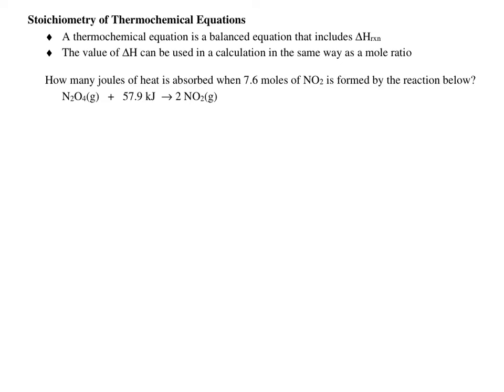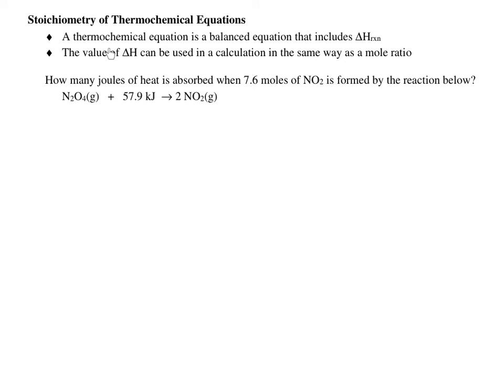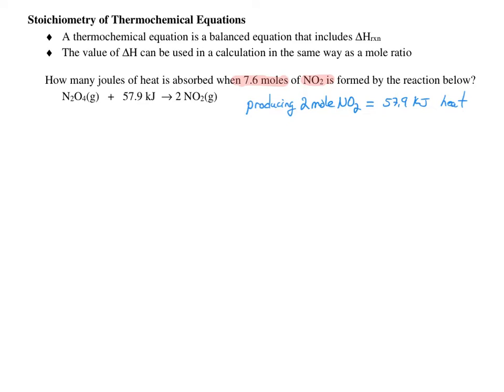110_PSV_12_05